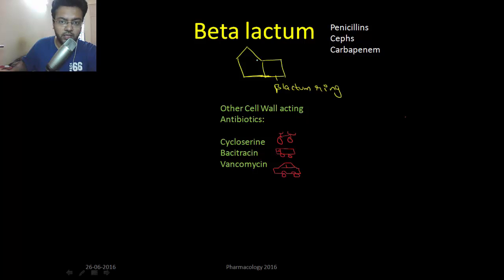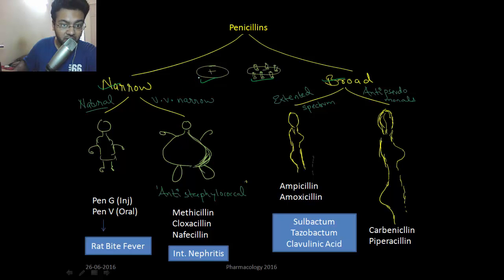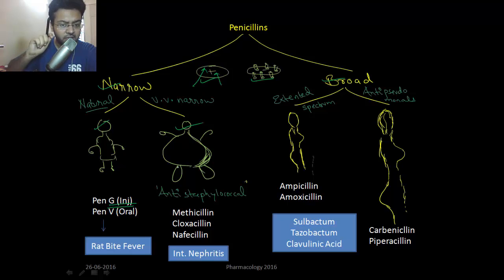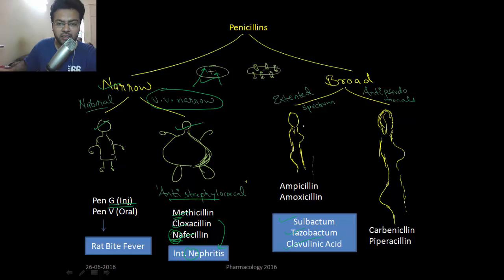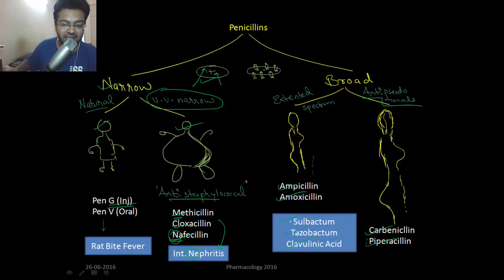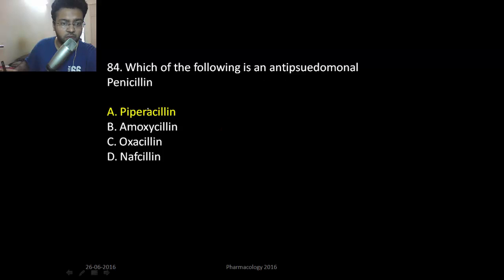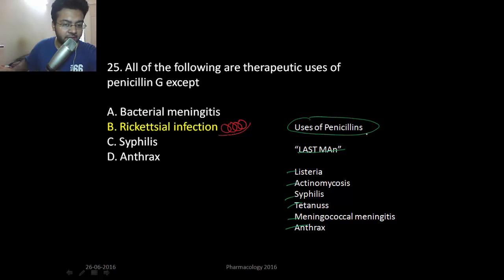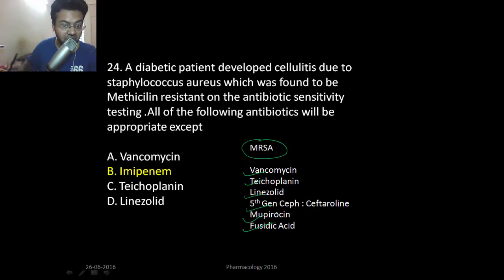Beta Lactum Antibiotics | Pharmacology Review - 200 MCQ, 2016